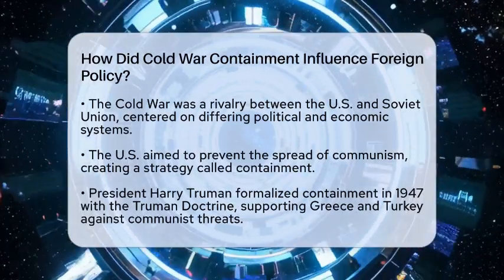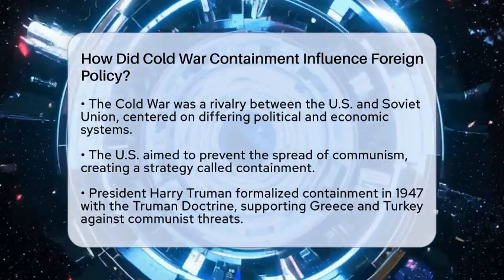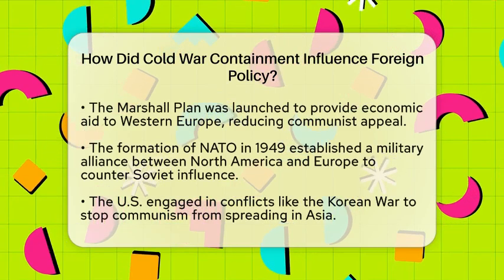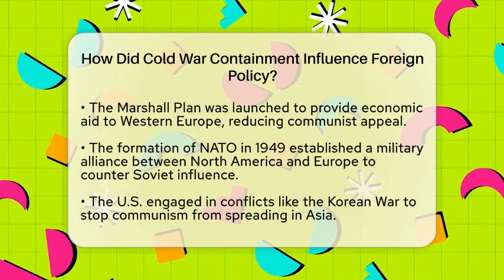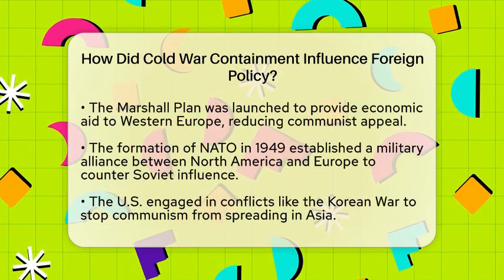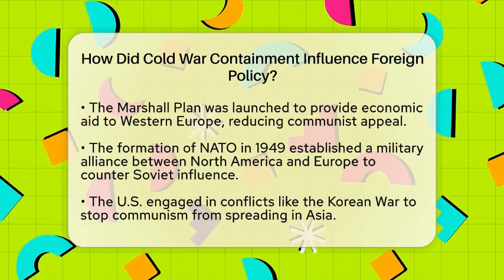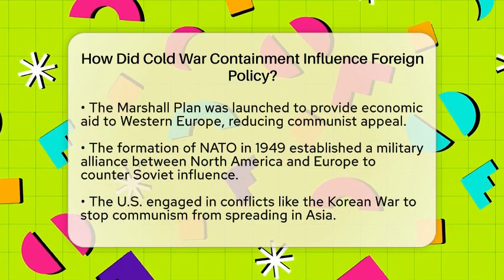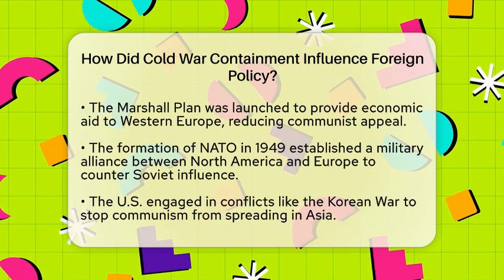How Did Cold War Containment Influence Foreign Policy? - The Everyday Why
How Did Cold War Containment Influence Foreign Policy? Have you ever wondered how the policies of the Cold War shaped the way countries interact today? In this engaging video, we’ll explain the concept of containment and its influence on foreign policy during one of the most tense periods in modern history. We’ll start by discussing what containment was and why it was implemented after World War II. You’ll learn how this strategy aimed to prevent the spread of ideas considered dangerous by superpowers and how it led to significant political, military, and economic actions around the world. We’ll explore key initiatives like the Marshall Plan, NATO, and covert operations conducted by intelligence agencies to counteract Soviet influence. Additionally, we’ll examine how these policies created a divided world, influencing international relations, military alliances, and cultural attitudes for decades. Whether you're interested in history, politics, or international affairs, understanding how containment shaped global events helps explain many of today’s geopolitical dynamics.

About Us: Welcome to The Everyday Why, your go-to destination for satisfying curiosity and unraveling the mysteries of everyday life. This channel dives into popular why questions, offering engaging explainers on a range of topics, including human behavior, nature, science, and society. Whether you're looking for fun facts, trivia answers, or want to indulge your curiosity, our informative videos are designed for lifelong learners of all ages.